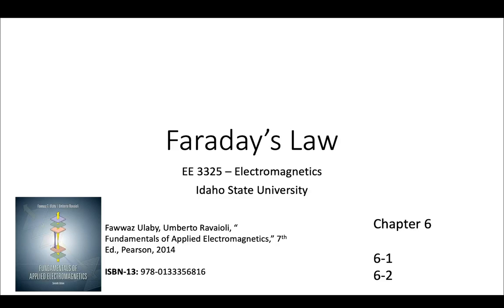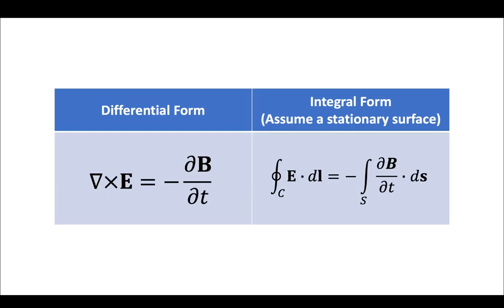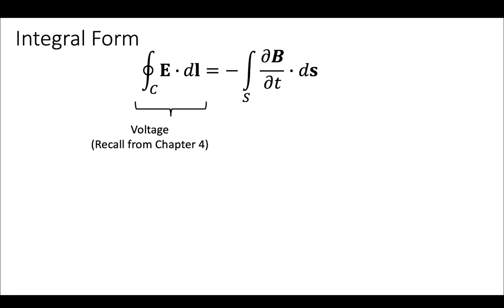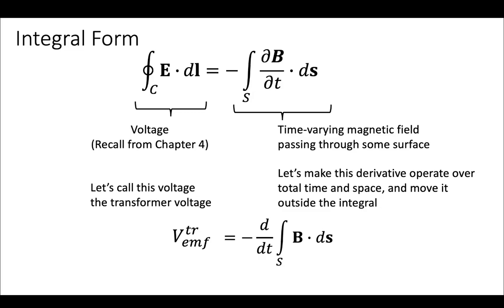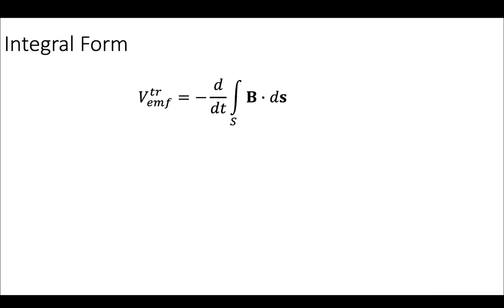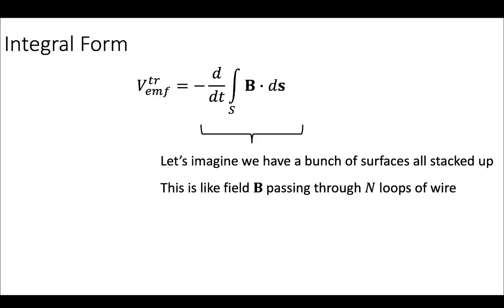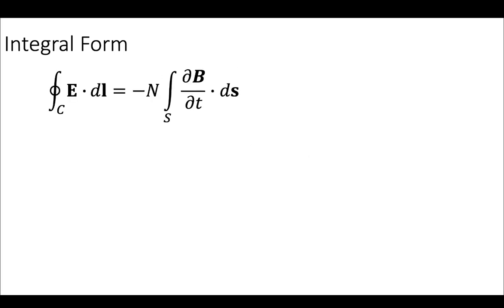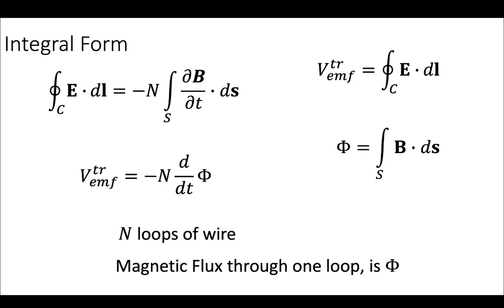1 - Ch 6 - Introduction to Faraday's Law, Integral Form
Time varying magnetic field, integral form of Faraday's Law